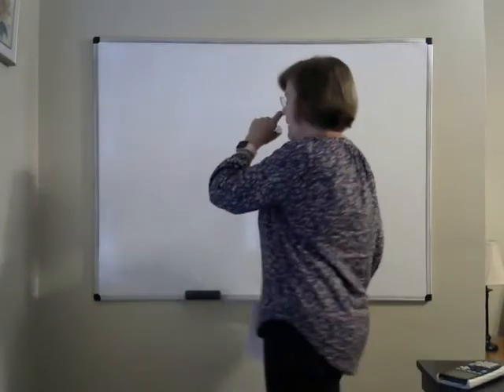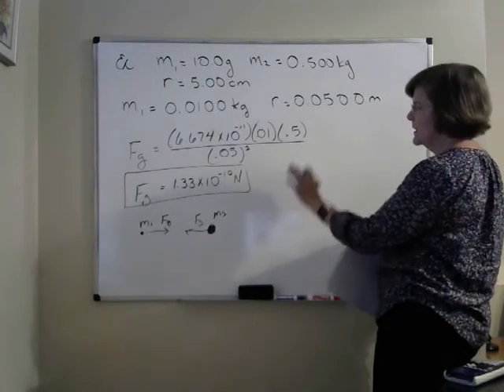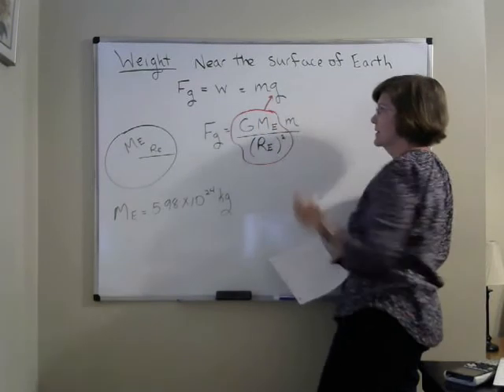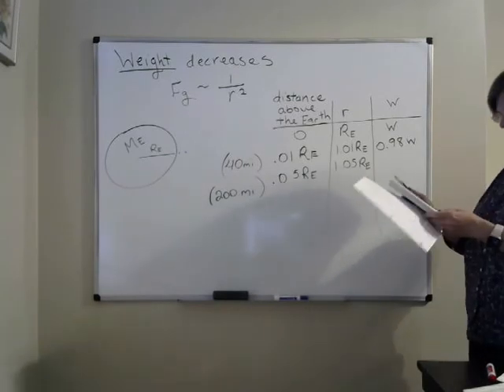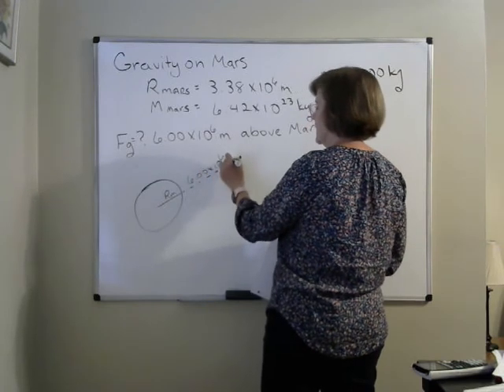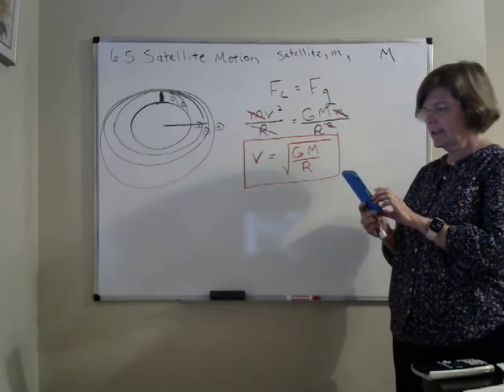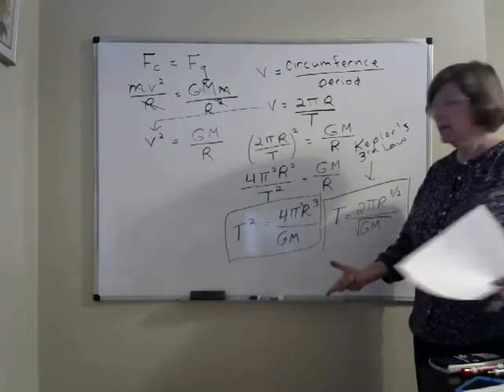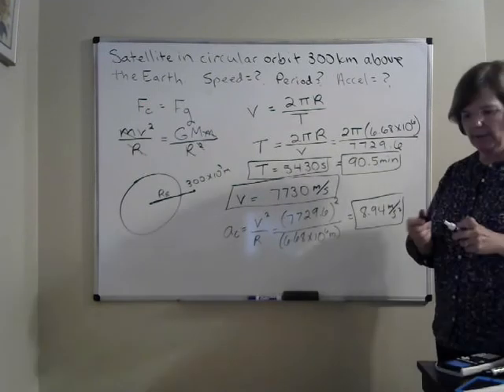PHYS 1401 Chapter 6 Sections 3 5